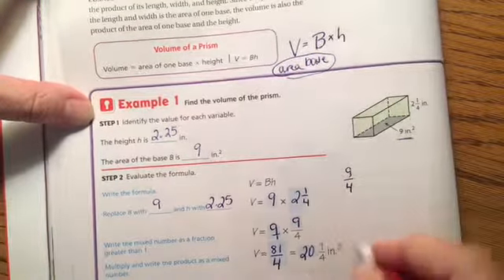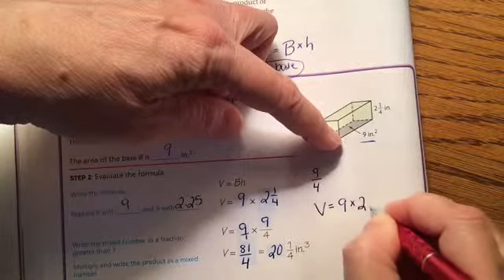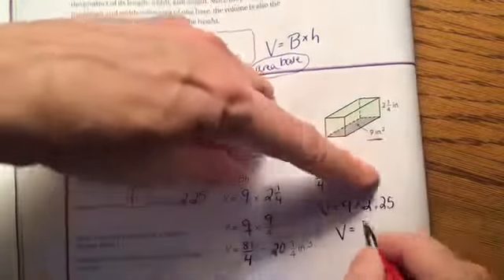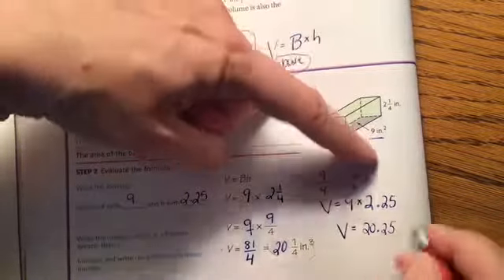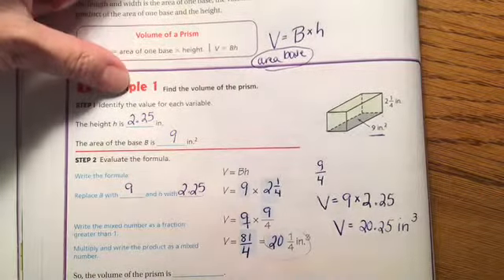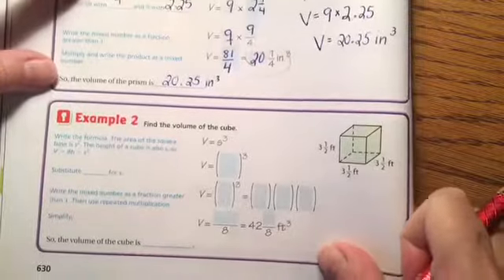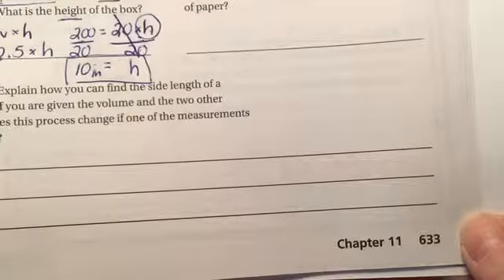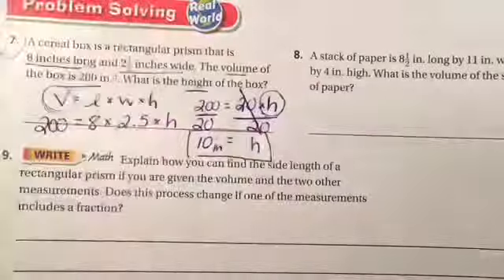Video 8 Lesson 11-6